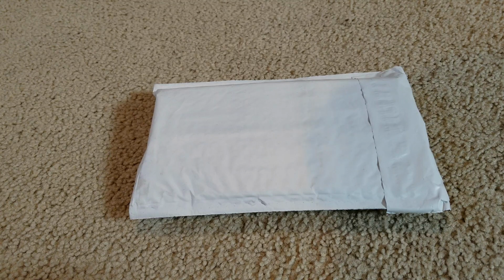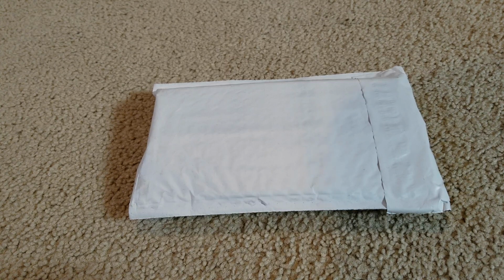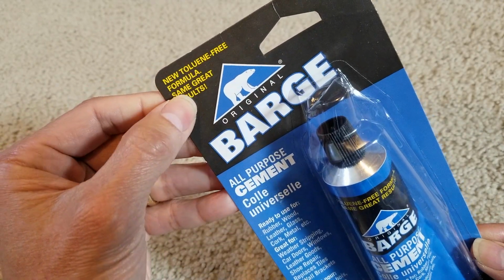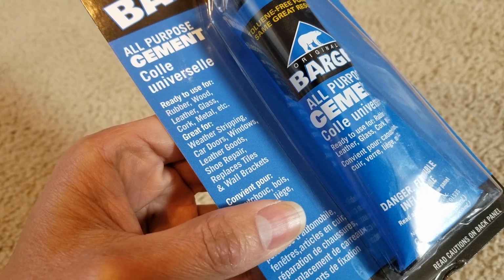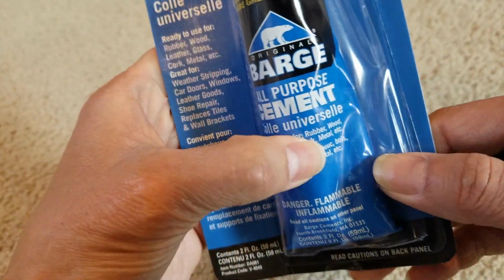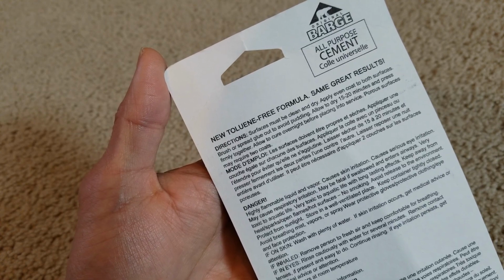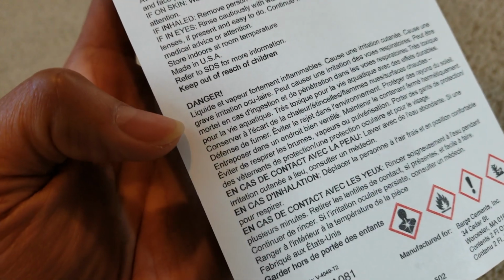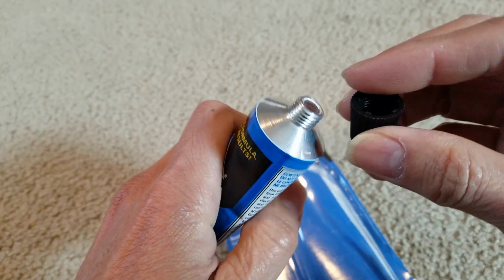BARGE 5-Star Best All Repair Shoe Glue & All Purpose!